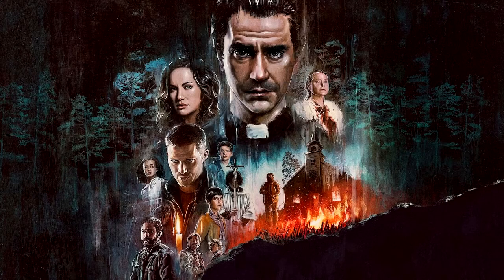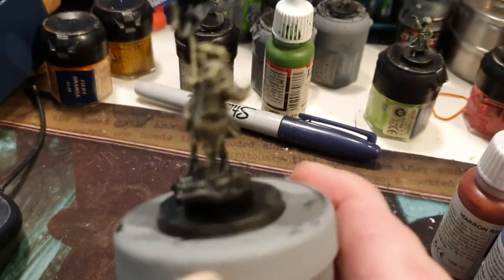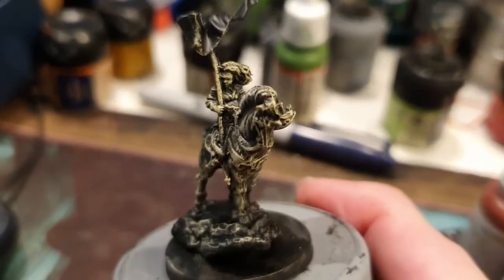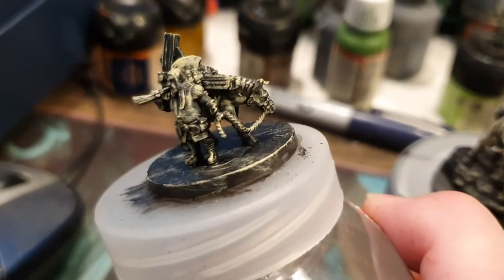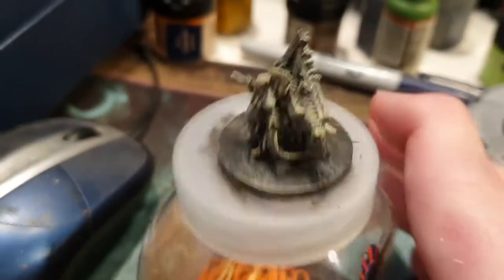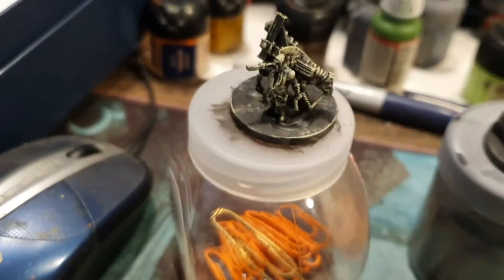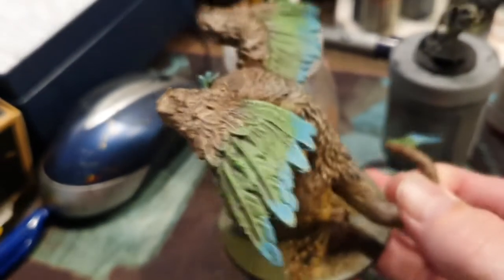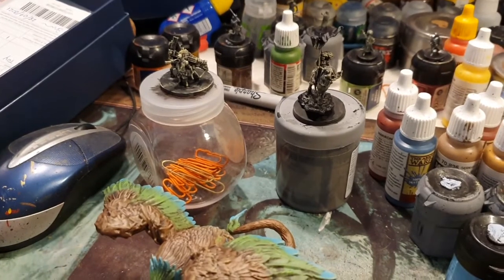Joan of Arc Demons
Update on my Joan project.